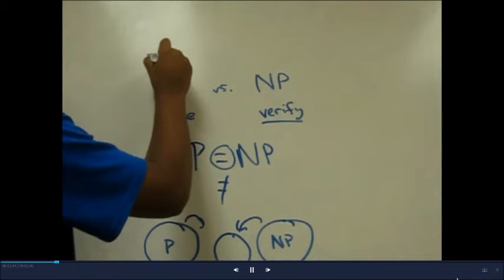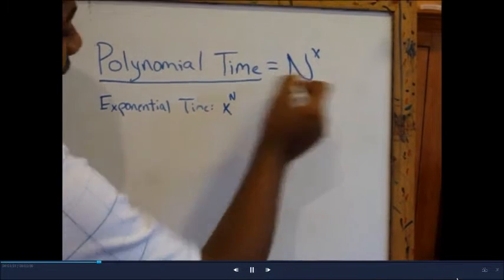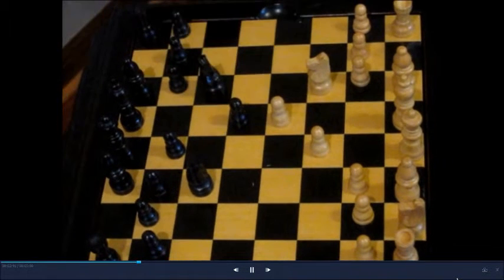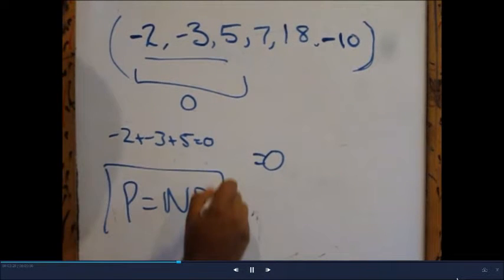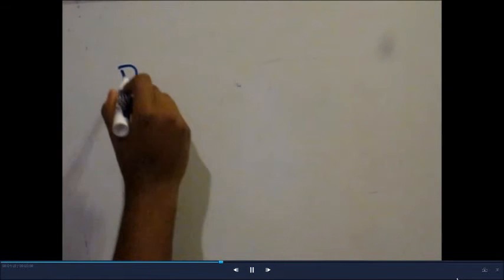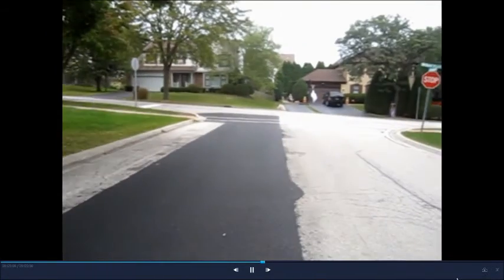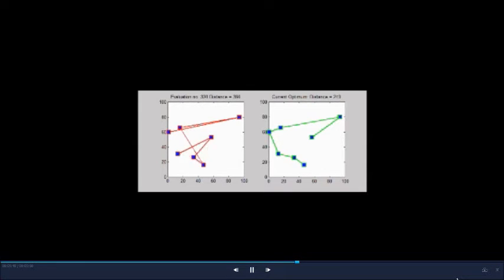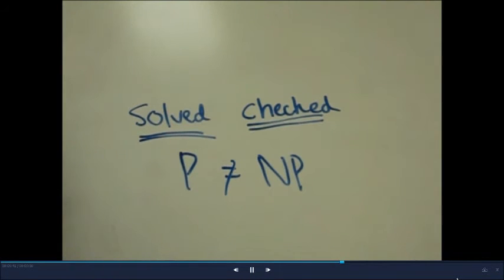Breakthrough Junior Challenge - P vs. NP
P vs. NP, a Millennium Problem, is one of the most thought about, yet unsolved mysteries of computer science.

In this video, I enlightened the audience of the Breakthrough Junior Challenge with Khan Academy on the facts and analogies of P vs. NP.

I'd like to thank Khan Academy and Breakthrough Challenge for giving me this opportunity.